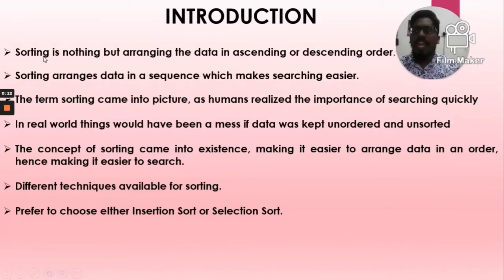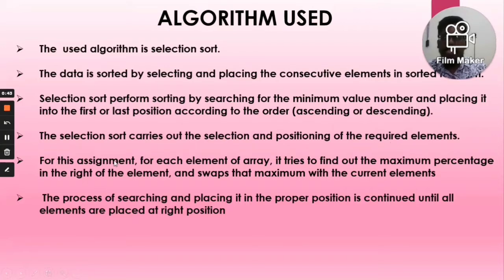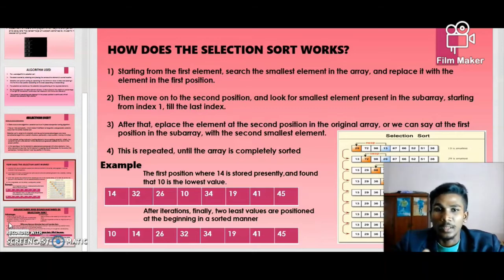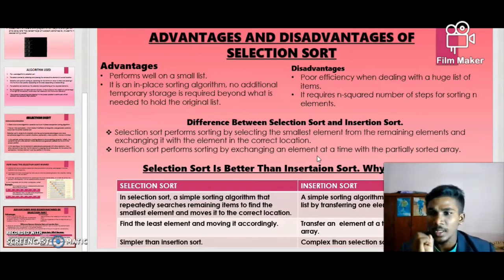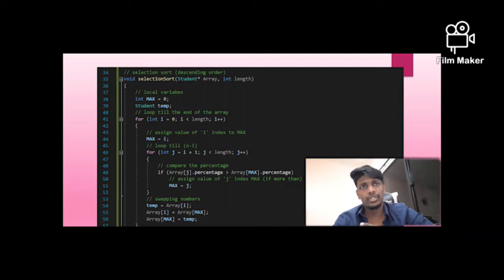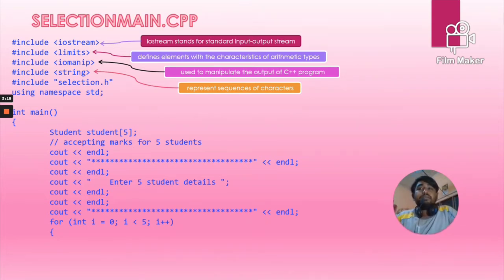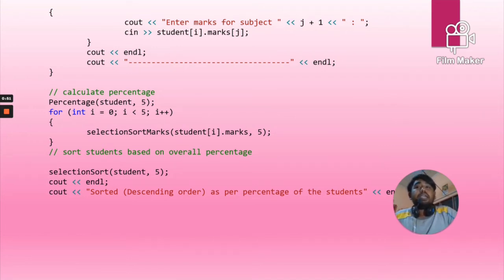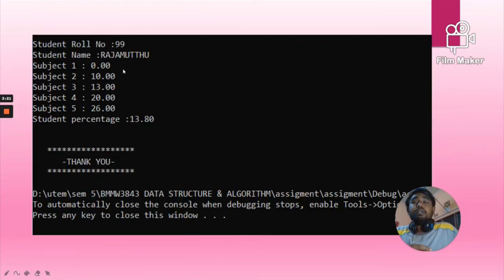BMMW3843 DATA STRUCTURE &ALGORITHMS -presentation